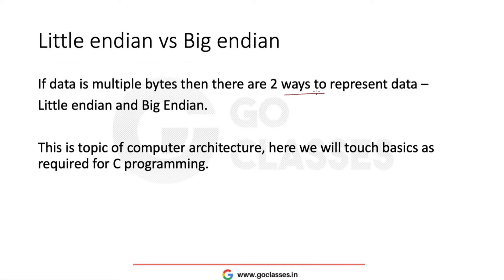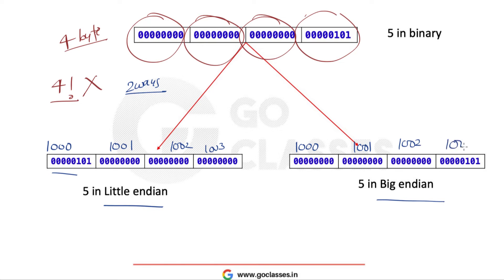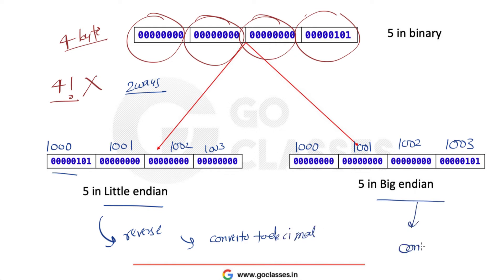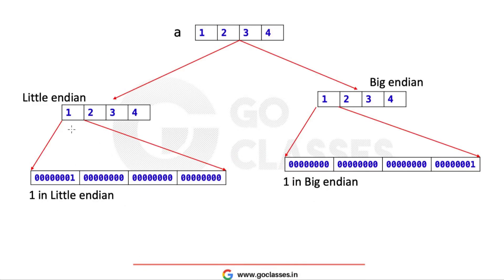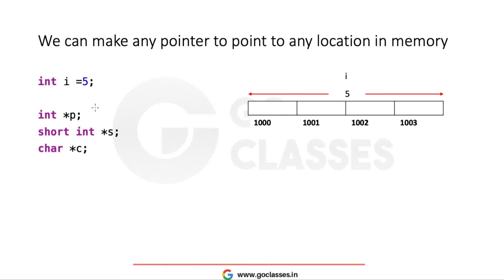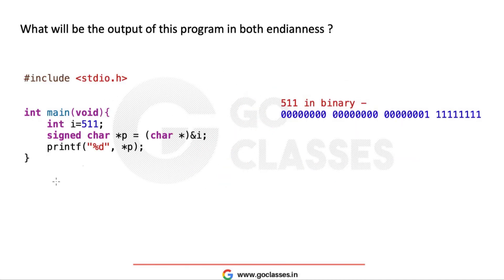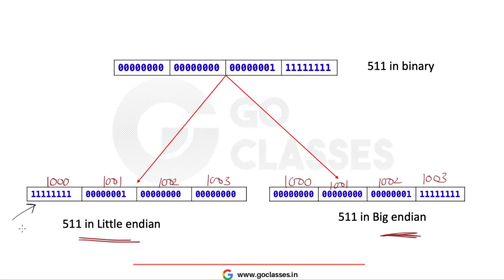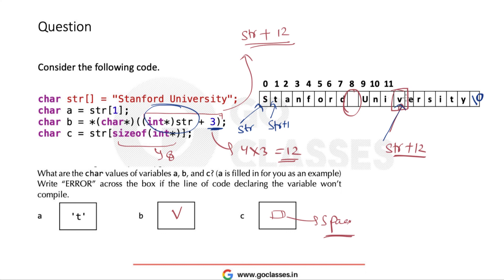Pointer Summary 3: Little Endian vs Big Endian | Pointer Typecast